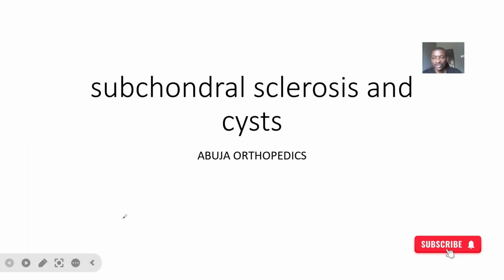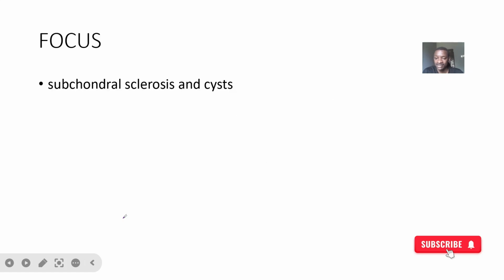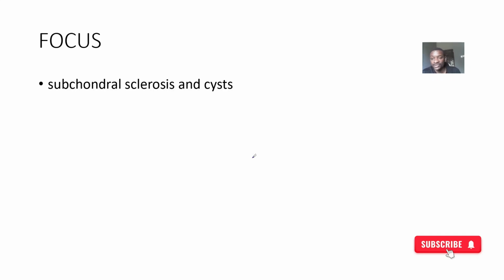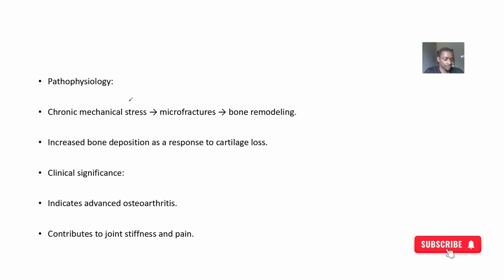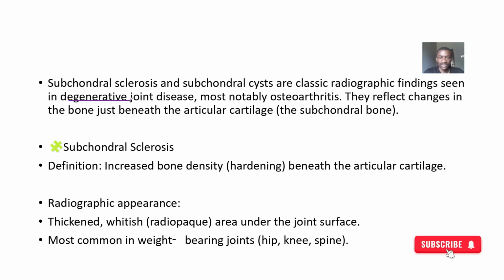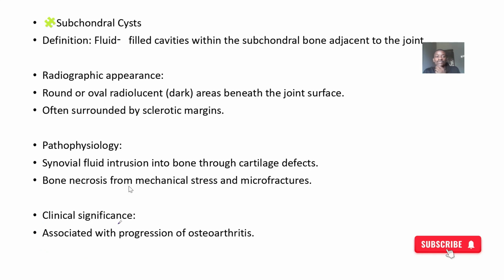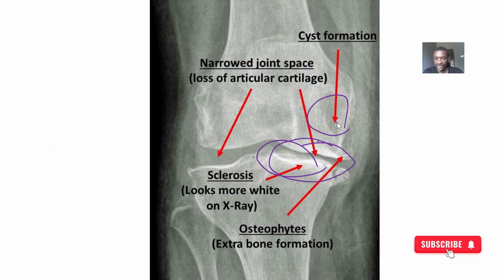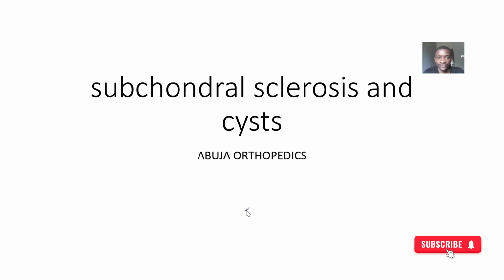subchondral sclerosis and cysts; classic radiographic findings seen in degenerative joint disease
Subchondral sclerosis and subchondral cysts are classic radiographic features seen in degenerative joint diseases, especially osteoarthritis. They reflect changes in the bone just beneath the articular cartilage (the subchondral bone).

🩻 Subchondral Sclerosis
Definition: Abnormal hardening and increased density of the bone beneath the cartilage.

X-ray appearance:

Areas of increased radiopacity (whiter zones) under the joint surface.

Most commonly seen in weight-bearing joints (hip, knee, spine).

Cause:

Repeated stress and microfractures in subchondral bone.

Bone responds by laying down extra mineralized tissue.

Clinical significance:

Indicates chronic joint degeneration.

Contributes to stiffness and pain in osteoarthritis.

🩻 Subchondral Cysts
Definition: Fluid-filled cavities within the subchondral bone, adjacent to the joint surface.

X-ray appearance:

Radiolucent (dark, round/oval) lesions beneath the articular surface.

May be surrounded by a thin sclerotic rim.

Cause:

Synovial fluid intrusion into bone through cartilage defects.

Bone necrosis from mechanical stress.

Clinical significance:

Associated with advanced osteoarthritis.

Can weaken bone and predispose to collapse